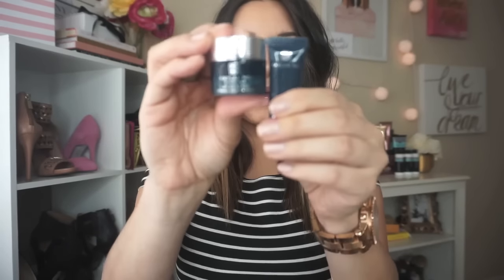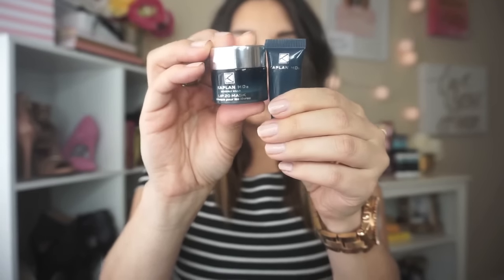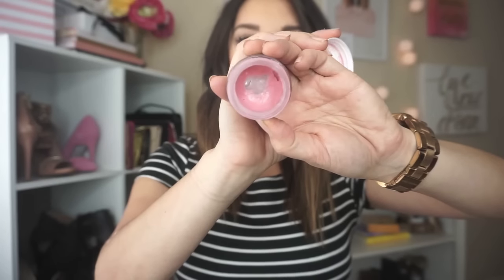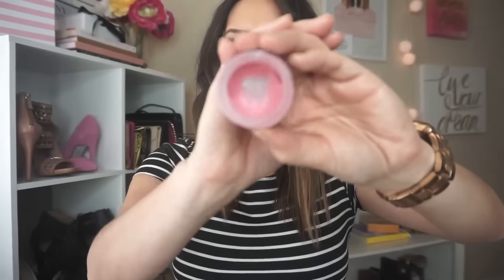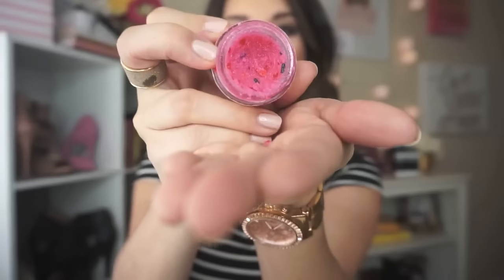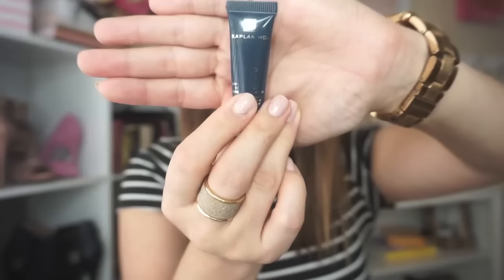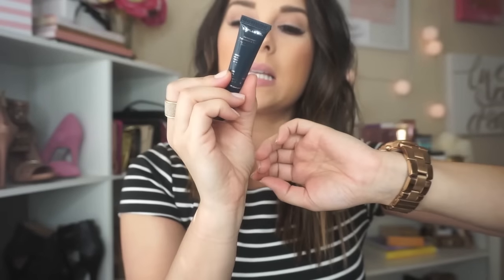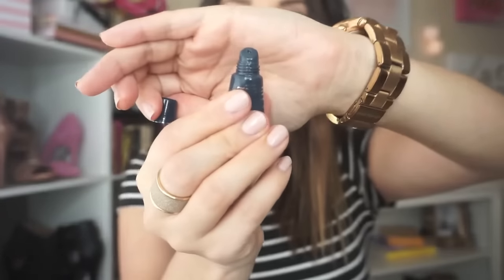Naturally Fuller Lips | Best Damn Beauty | Lush | Kaplan MD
Hi Babes!!

Today's video features a few of my favorite lip products and the steps I use to help treat and plump my lips from home!

PRODUCTS:

KAPLAN MD LIP MASK

NYX Lip liner -Nude Pink